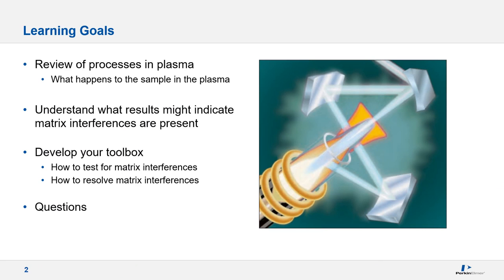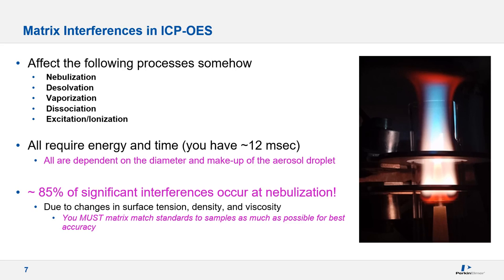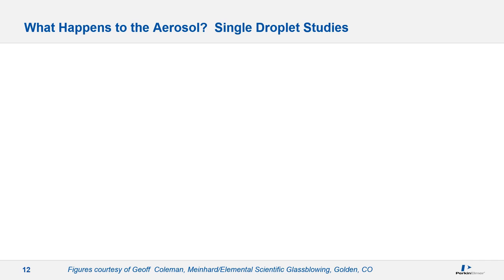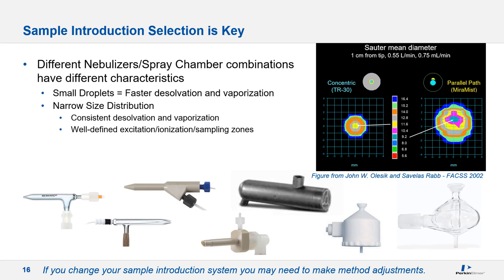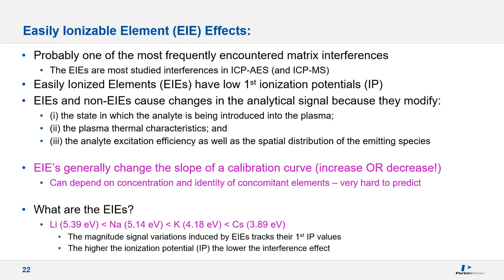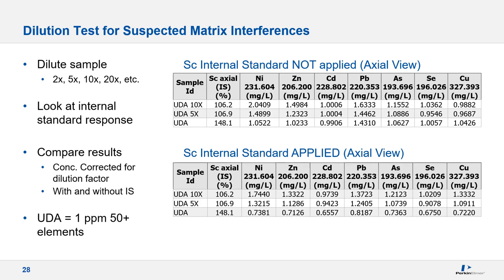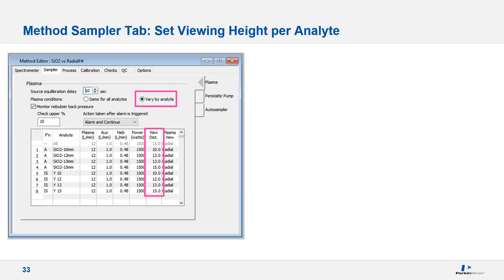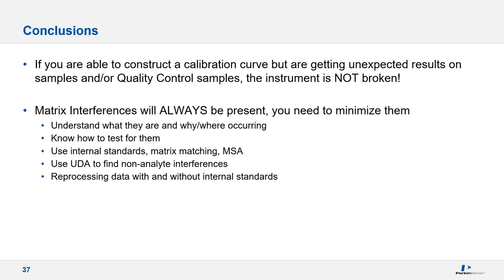ICP-OES Masterclass: Understanding Matrix Interferences and strategies for dealing with them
Join PerkinElmer for a master class on understanding matrix Interferences in ICP-OES and strategies for dealing with them.

Learn more about the advantages of the Avio Max series ICP-OES